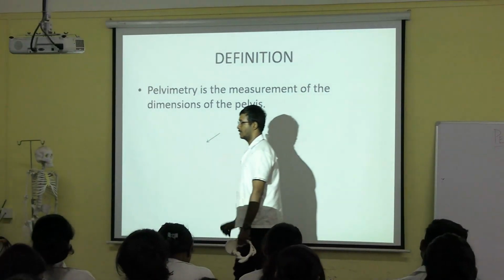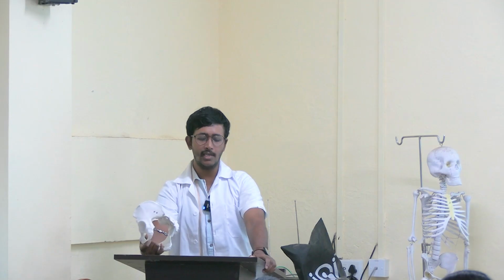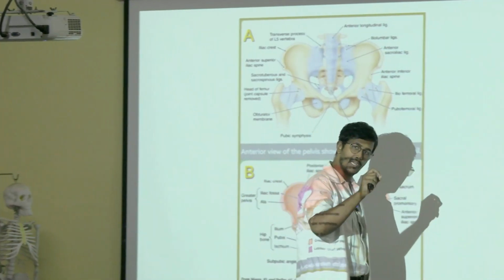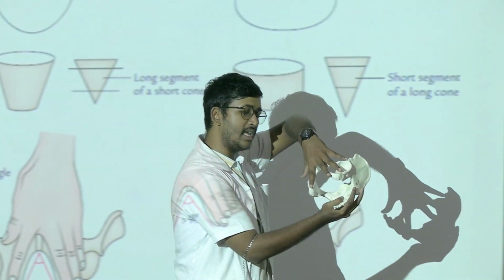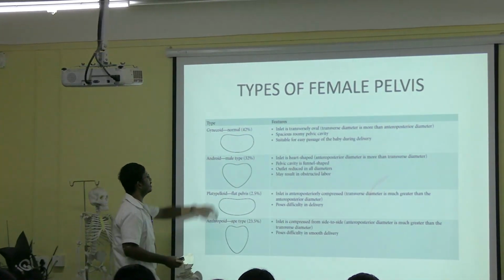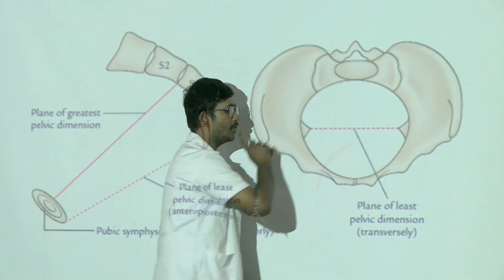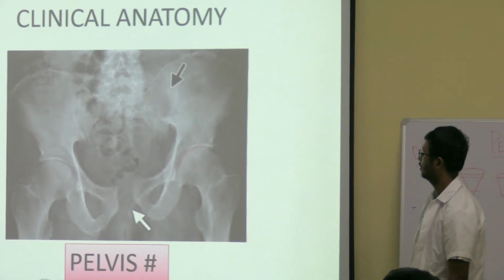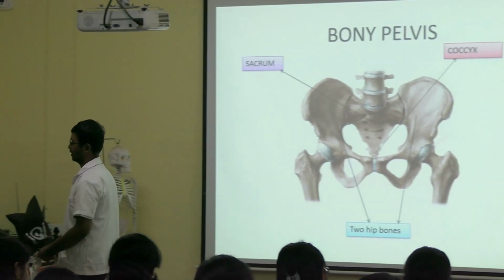Lecture On Pelvimetry Explained: Types, Bony Pelvis, Pelvic Dimensions, | MBBS | TSMC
This video offers a detailed explanation of pelvimetry, the process of measuring the dimensions of the pelvis [00:30]. It highlights the crucial importance of pelvimetry in gynecology and obstetrics, particularly for pregnant individuals [01:44]. The video introduces the two main types: clinical pelvimetry and radiological pelvimetry [00:37].

Learn about clinical pelvimetry, performed by a doctor to assess the baby's position and station and determine if the pelvis is adequate for a normal vaginal delivery [02:13]. The concept of capalo-pelvic disproportion, where the baby's head is too large for the mother's pelvis, is also discussed [03:40].

Explore radiological pelvimetry, which utilizes imaging techniques like X-ray, CT scan, and MRI [00:46]. The video emphasizes the safety of MRI due to the absence of radiation [00:54]. It also covers the use of sonography (transvaginal and transabdominal) in determining birth canal dimensions [04:42].

The video then delves into the anatomy of the bony pelvis, comprising the sacrum, coccyx, and two hip bones [05:17]. Understand how the pelvis is divided into the greater (false) and lesser (true) pelvis by the pelvic brim [05:42], and the components of the true pelvis: the pelvic inlet, pelvic cavity, and pelvic outlet [06:10].

Learn about the formation of the pelvic brim by various bony landmarks [06:26], including the sacral promontory, arcuate line, pectineal line, pubic crest, and pubic symphysis. The video clarifies that the arcuate line, pectineal line, and pubic crest together form the linea terminalis [06:41].

Discover the important ligaments of the pelvis, such as the iliolumbar, sacrotuberous, and sacro-coccygeal ligaments [07:24], and how the sacrotuberous and sacro-coccygeal ligaments create the greater and lesser sciatic foramen [07:52].

The video highlights the significant sex differences in the pelvis, with female pelves generally being wider and larger than male pelves [08:47]. Specific differences like the subpubic angle (greater than 90 degrees in females, less than 90 degrees in males) [11:40] and the size of acetabula, obturator foramina, and sacroiliac joints are explained [09:01].

Understand the boundaries of the pelvic inlet, formed by the sacrum, arcuate line, and pubic symphysis [12:35], and the diamond-shaped pelvic outlet [13:19]. The pelvic cavity, the space between the inlet and outlet, and its boundaries are also described [14:33].

The video details the different types of female pelves: Gynecoid (normal, ideal for vaginal delivery) [15:16], Android (male-type, difficult for vaginal delivery) [15:41], Platypelloid (flattened, complicating delivery) [15:56], and Anthropoid (compressed laterally, challenging delivery) [16:06].

Learn about the process of labor [16:30] and obstructed labor, where the baby cannot pass through the birth canal, often requiring a cesarean section [17:14]. The anatomical position of the pelvis is discussed [17:51], along with key pelvic planes and diameters, including the true conjugate, obstetrical conjugate, and diagonal conjugate [19:11]. The video notes where the anteroposterior diameter is shortest and longest [20:02].

The video also touches upon the clinical anatomy of pelvic fractures, which can be associated with urethral injuries [22:43], particularly to the posterior urethra [22:43], and anterior urethral injuries in straddle injuries [24:00].

Finally, the video offers helpful study tips for pelvimetry, focusing on the boundaries of the pelvic brim, inlet, and outlet, prioritizing learning the various diameters, and memorizing the table of diameters [25:17].

Real Class room Demonstration/Lecture On: (ANATOMY) PELVIMETRY
BY-  DR.  PRITAM DAY